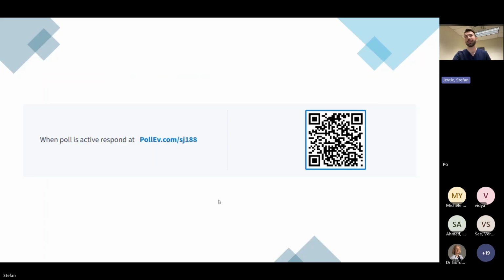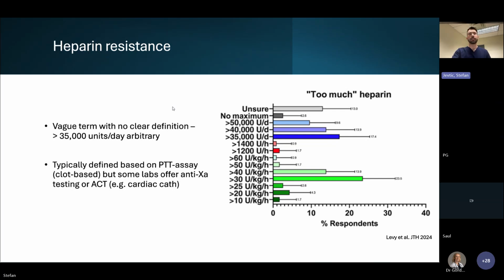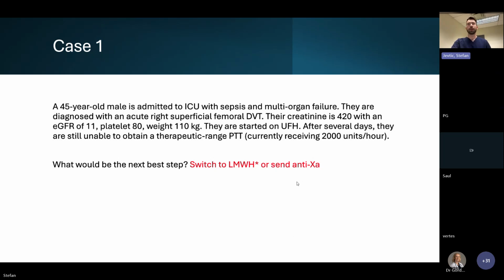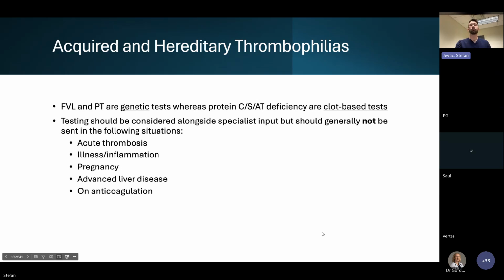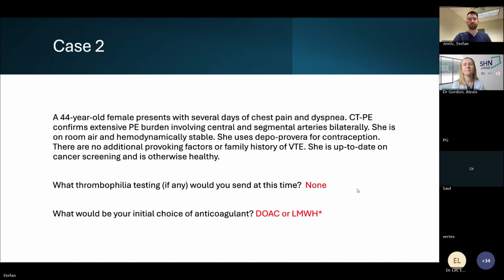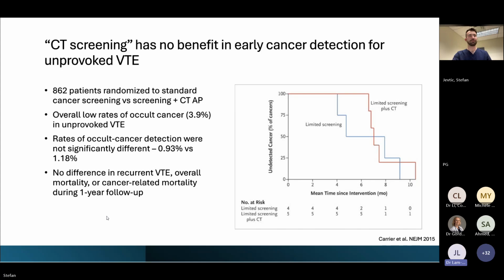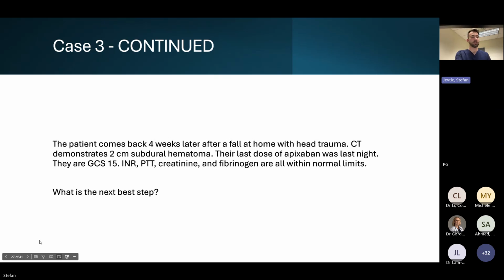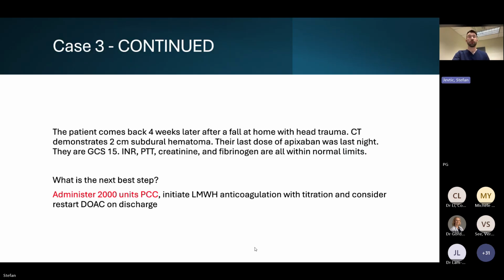Hematology: Evidence for Anticoagulant Selection in Thrombosis | Dr. Jevtic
A review of the evidence guiding anticoagulant selection in the management of venous thromboembolism, including DOACs, warfarin, and special populations.

Presenter: Dr. Jevtic
Presented at Scarborough Health Network (SHN) Medicine Rounds.